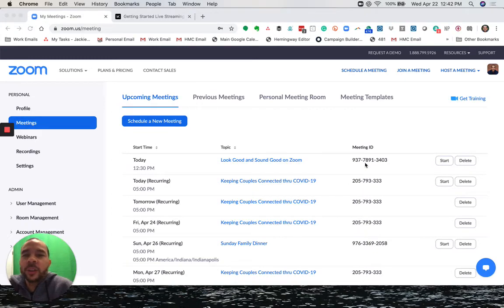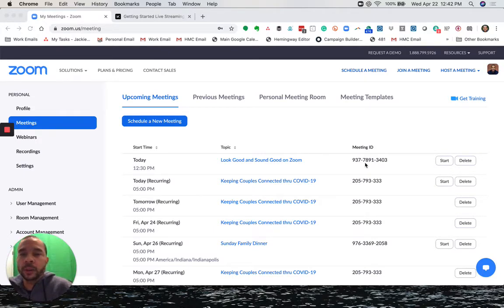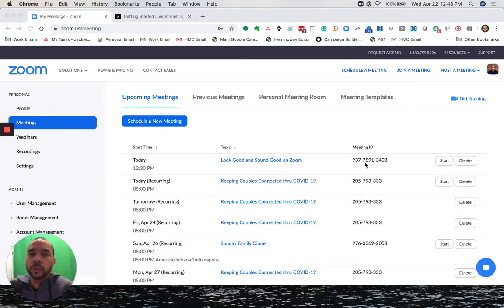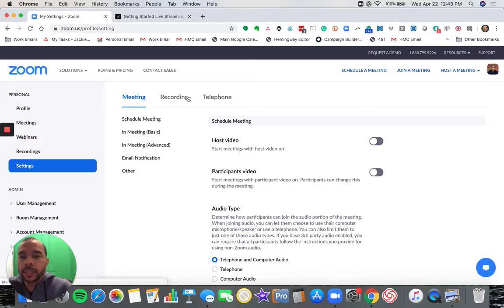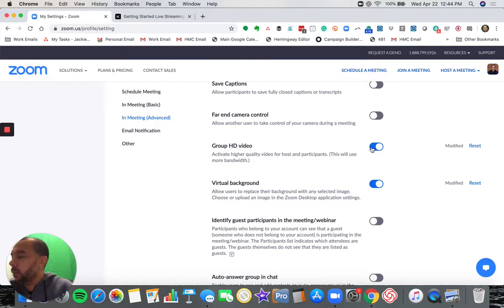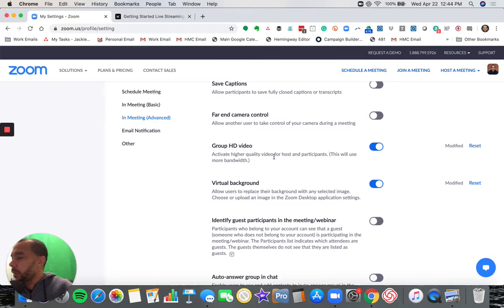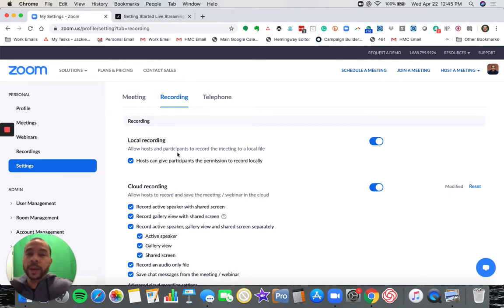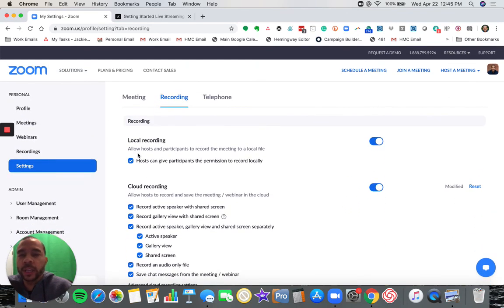How to Look Good and Sound Good on Zoom - Part 1: Zoom Settings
In this video, I do a short tutorial with some tips to help you sound and look good on Zoom.